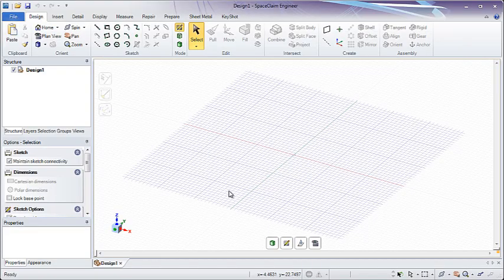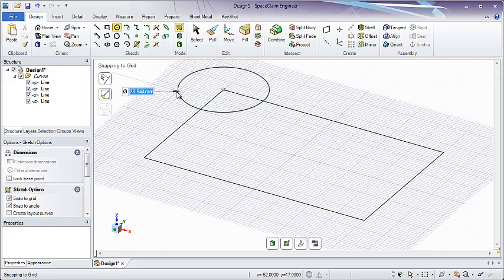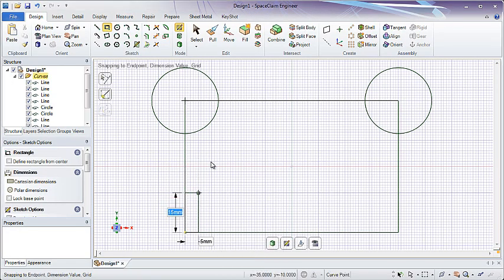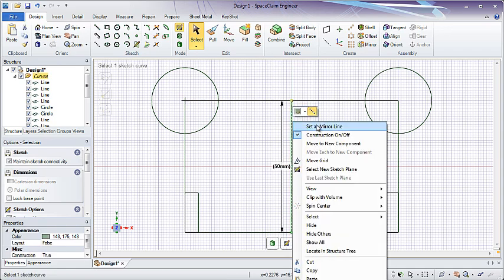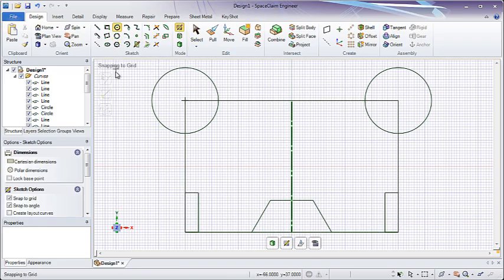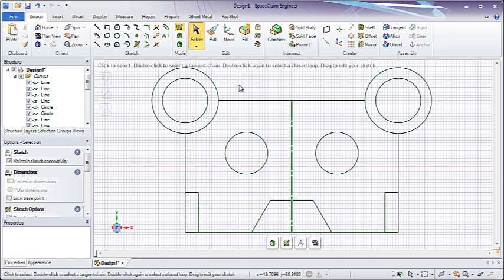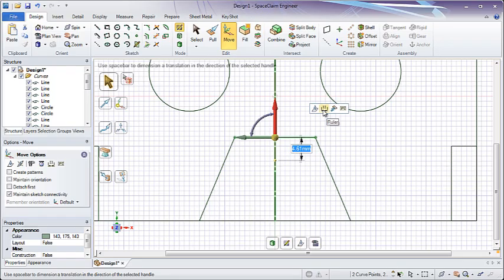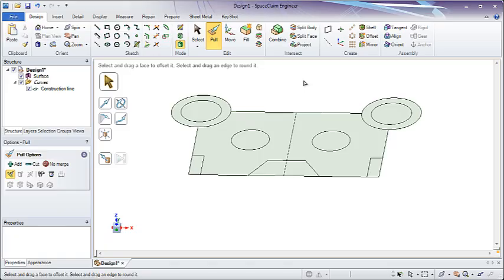SpaceClaim_Basic. Sketch